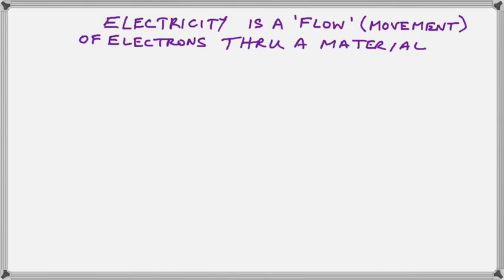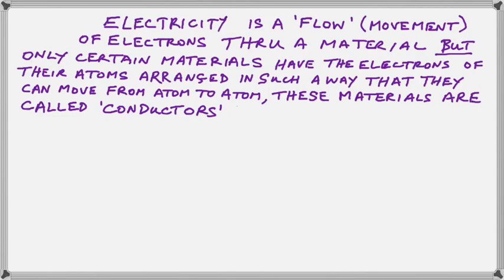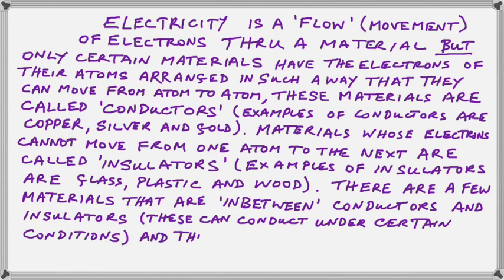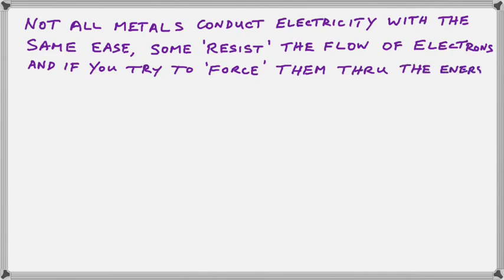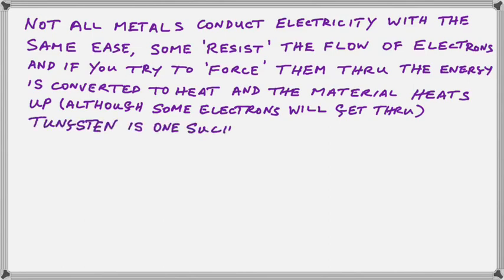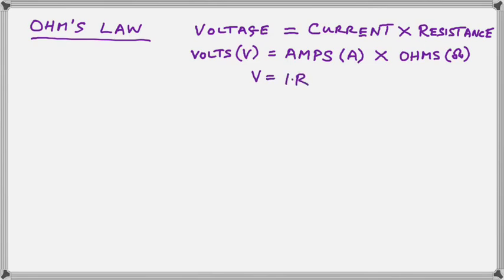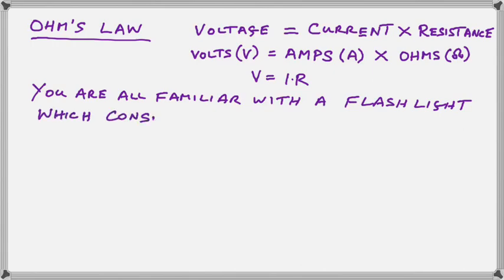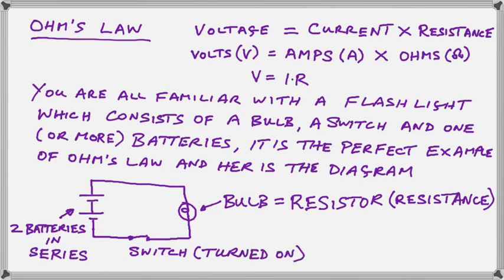Basic Electronics for Beginners - Ohm's Law explained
Stephen Mendes explains the basics for those who have absolutely no prior knowledge of the topic